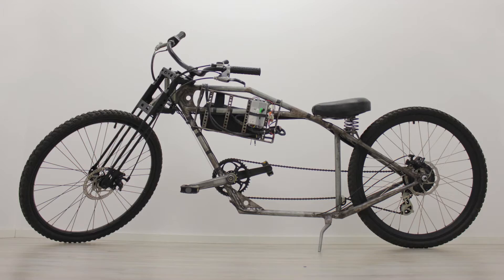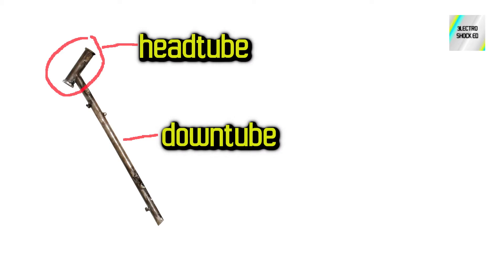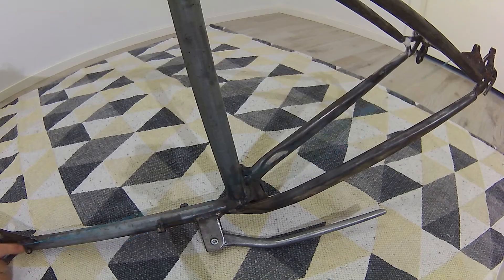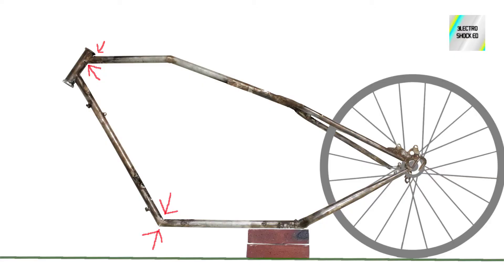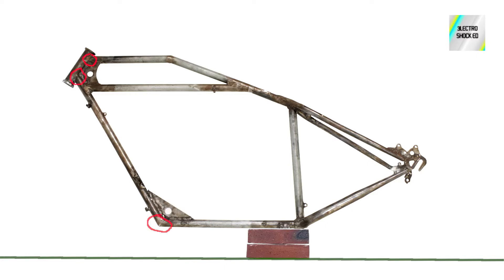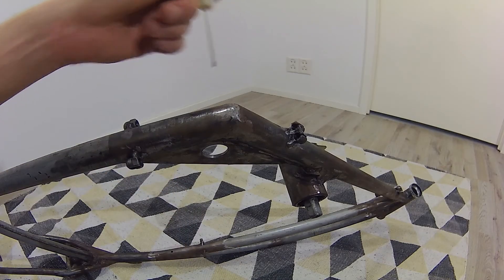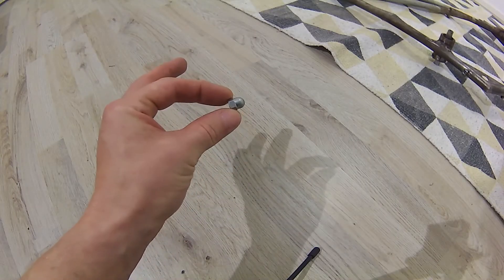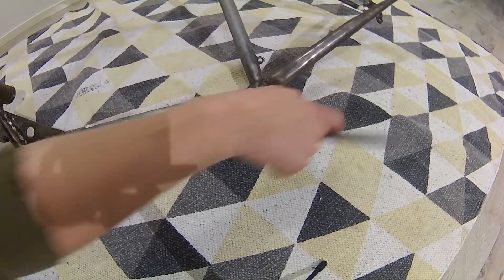Building a Bike Frame Without a Jig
You may want to build a custom bike frame, but you don't have a jig. I made a chopper eBike from scrap metal with just some basic tools. So let's check out how to design and build a frame like that. I hope this will give you new ideas and maybe inspire you to build a cool chopper of your own!

Ask me in the comments if you have any questions, I will be glad to help you.